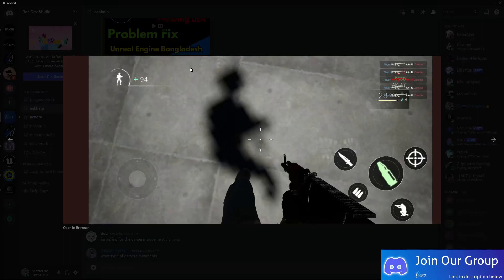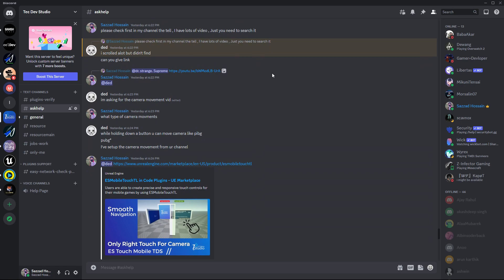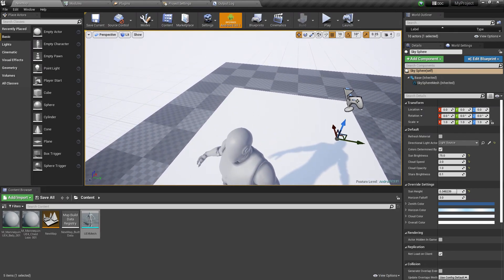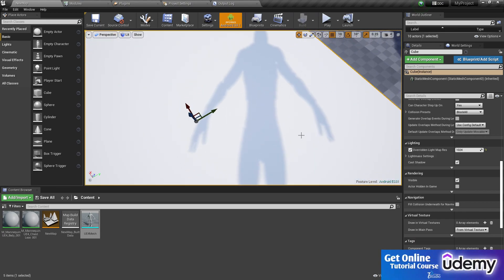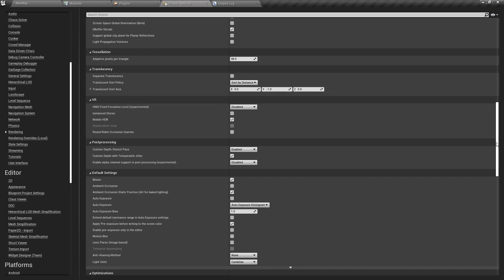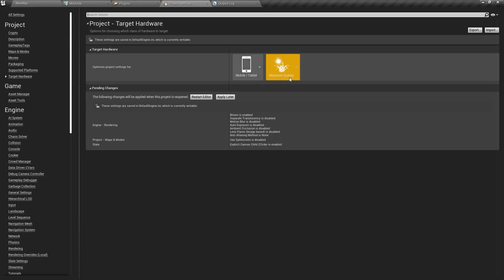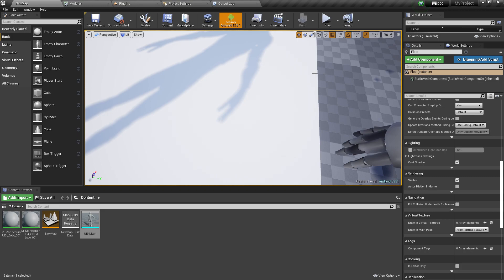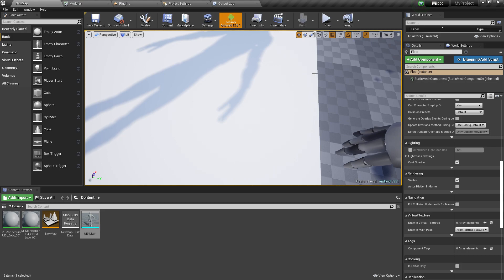Request Video unreal engine android mobile shadow issues & bad shadow problem solution